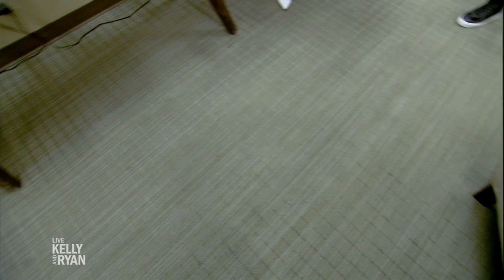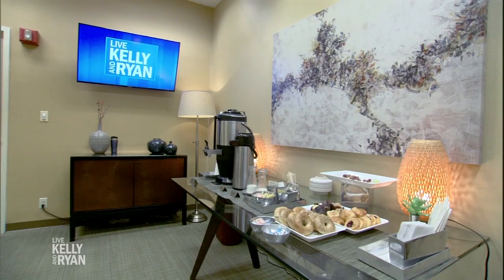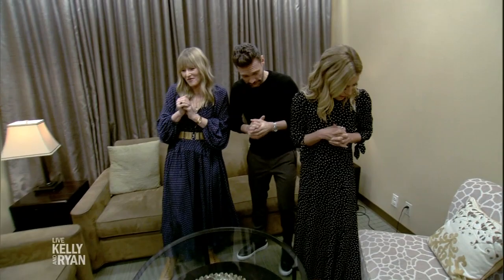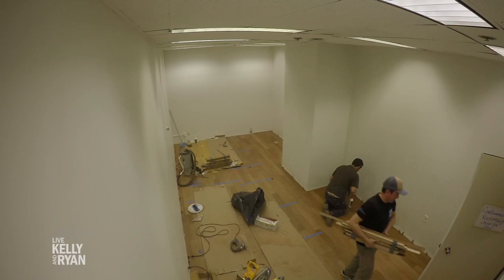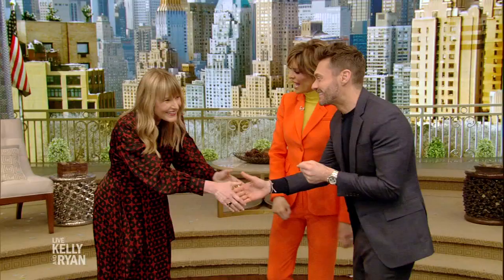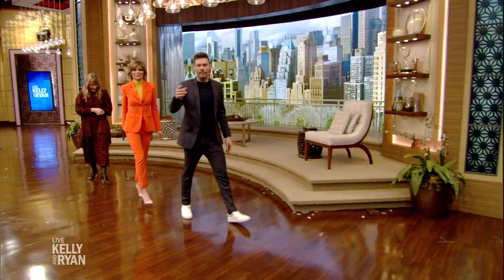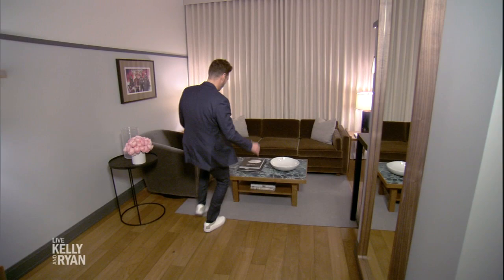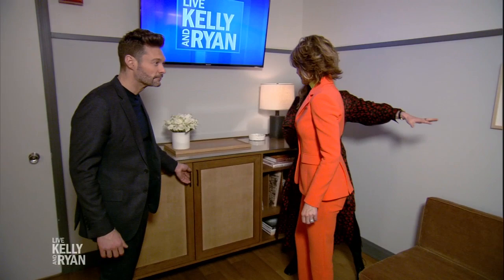Green Room Makeover Reveal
Live's green room got a makeover with the help of Architectural Digest.